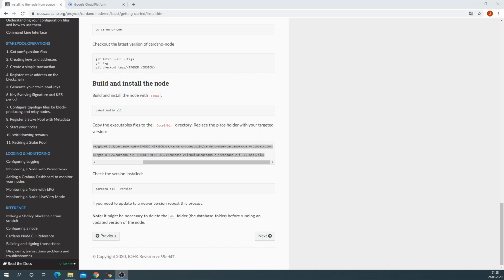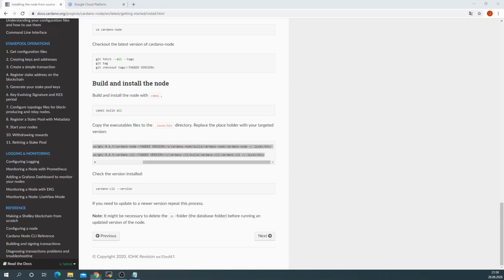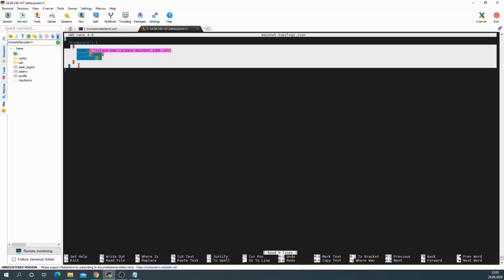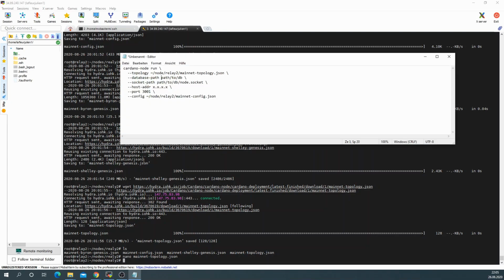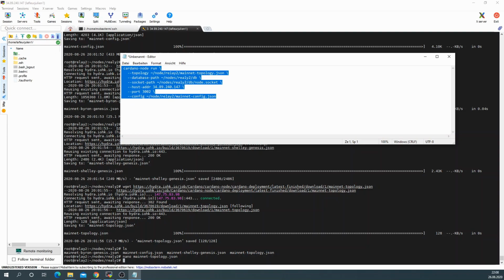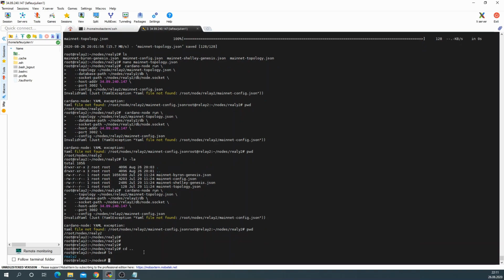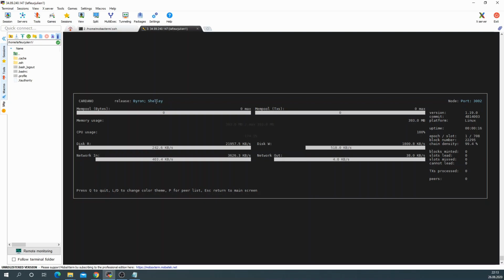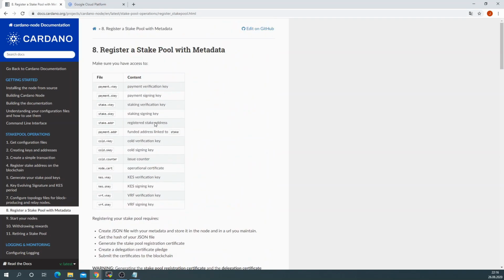How to install Cardano Node (TUTORIAL/Guide) Part 3